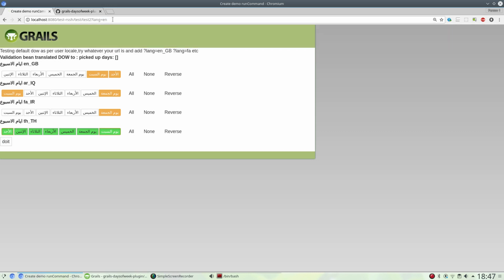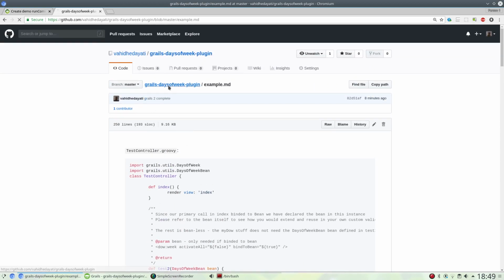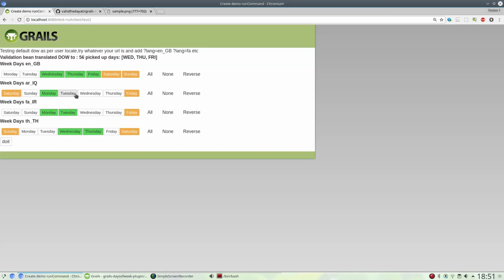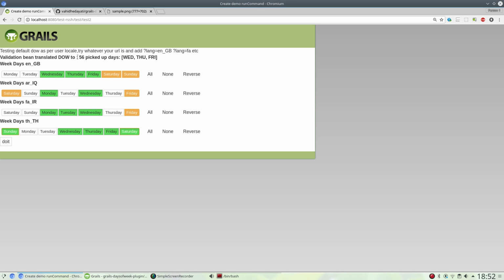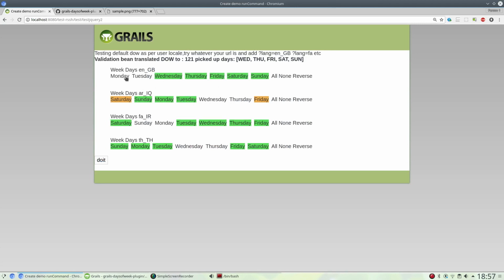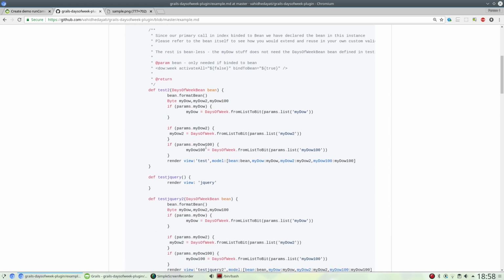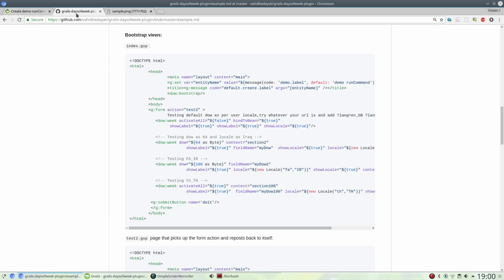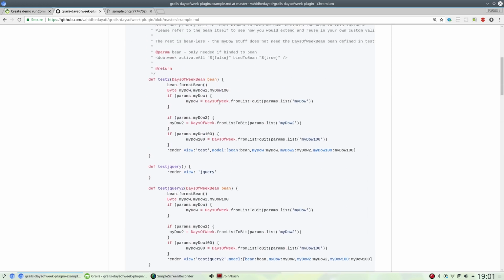grails dayofweek plugin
Grails plugin using ICU4J libraries to calculate international week day calendars returns dow for your application in byte format